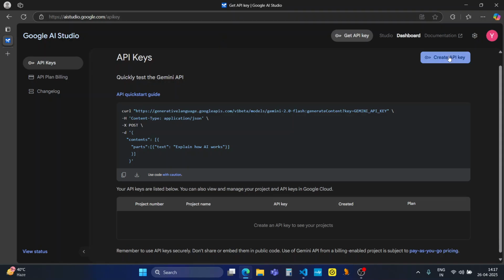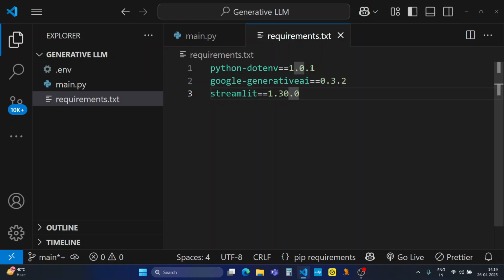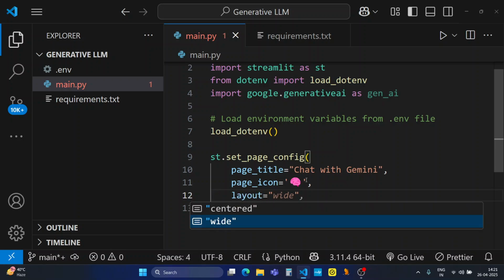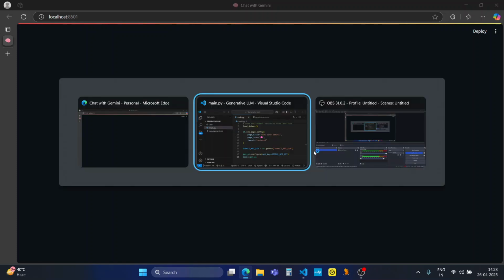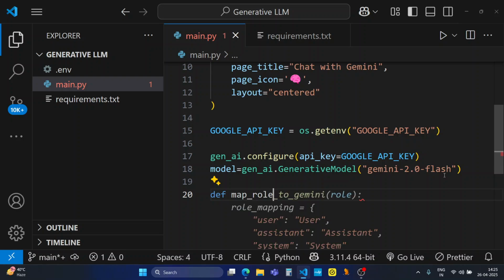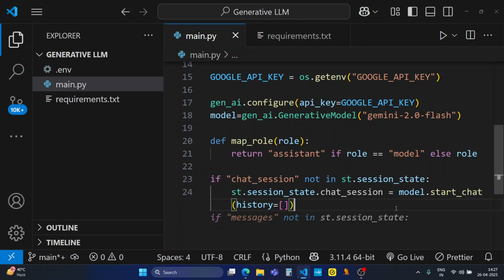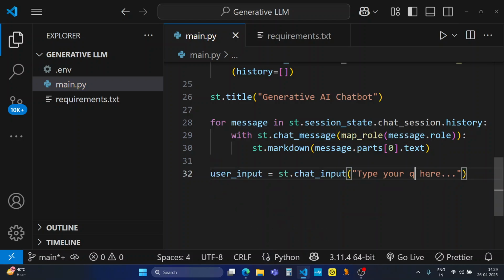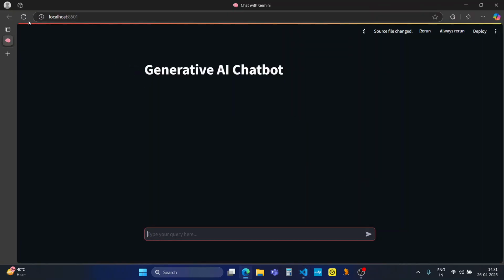Make your own AI chatbot using Gemini and Streamlit